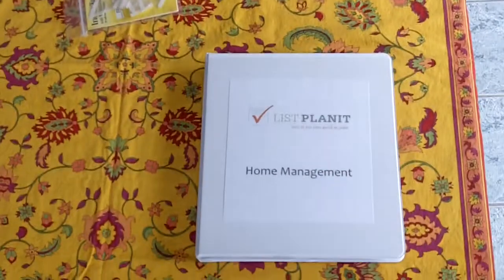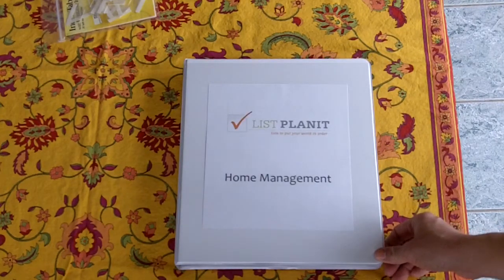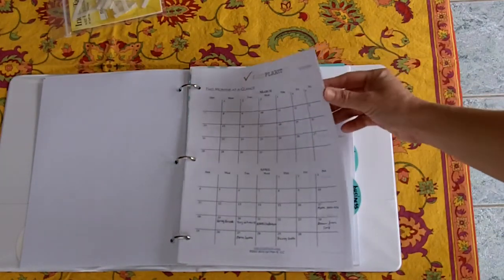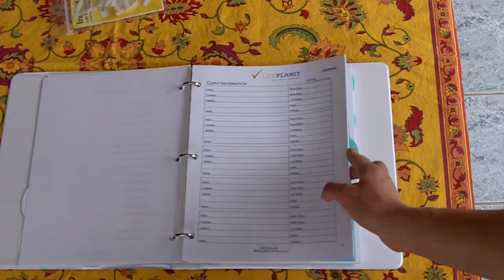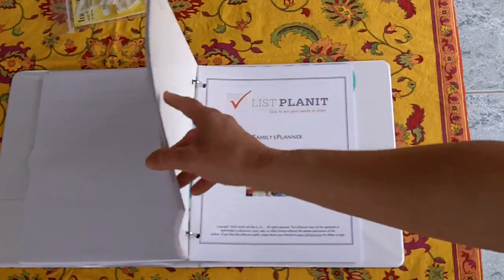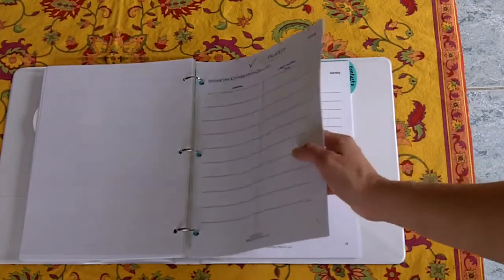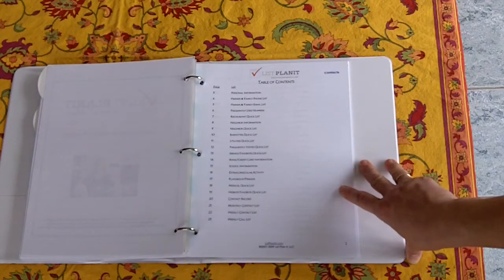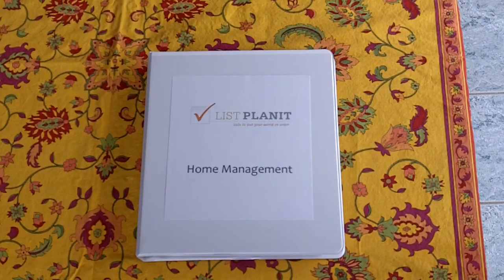Home Management Binder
Whether you call it a Home Management Binder, a Household Notebook, or a Home Control Journal, creating one for your home can be a great way to keep important information centrally located, control paper clutter, and inspire home managers to set goals and to accomplish much.  Here are the steps for putting yours together.